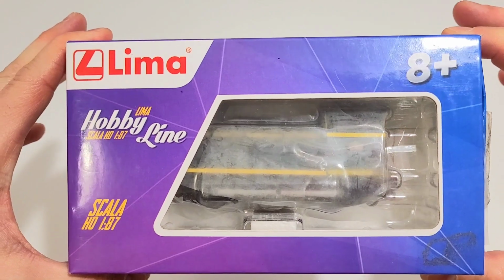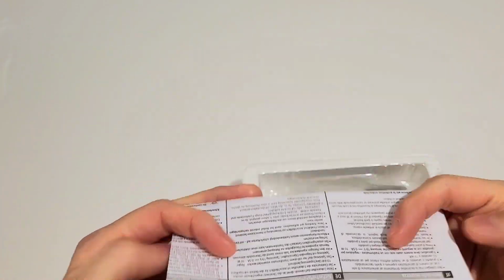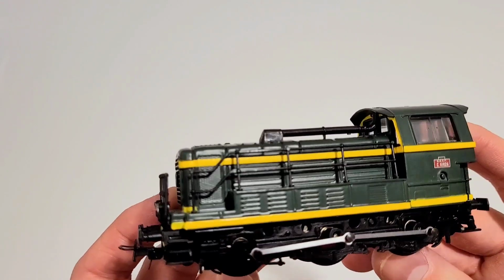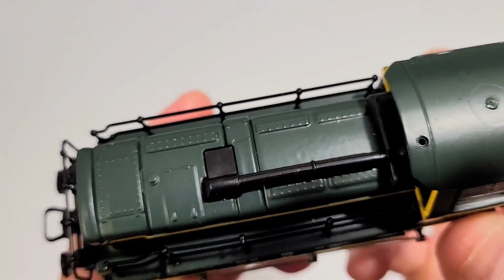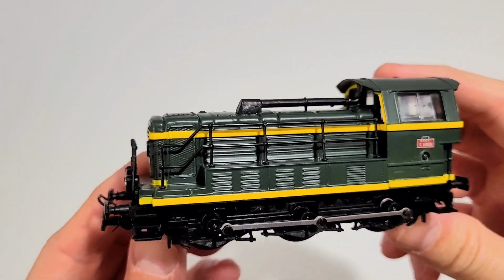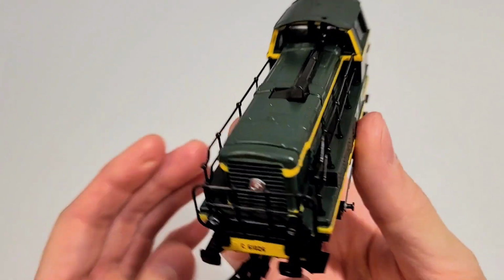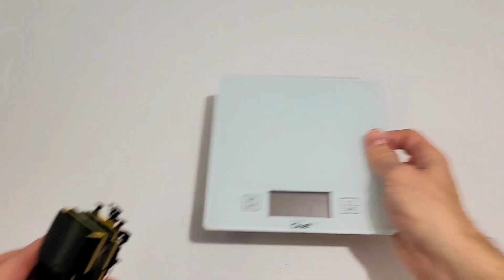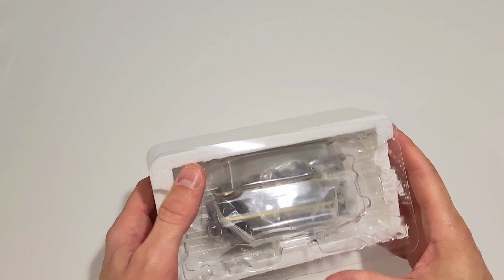Lima (Jouef?) HL2104 - SNCF C61000 unboxing and review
A tooling made in 1979 modernised with time!

A version of this model gave Hornby France an award by the board Federation Française de Modélisme Ferroviaire back in 2015!

This model was made when manufacturers were releasing modernised version of old tooling for starters at a discounted price. We don't see thay trend much nowadays.